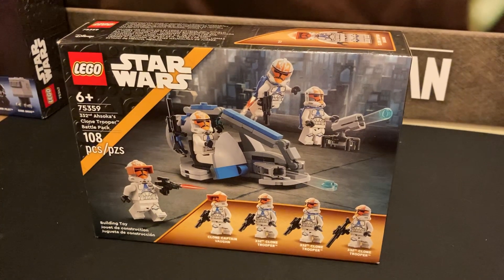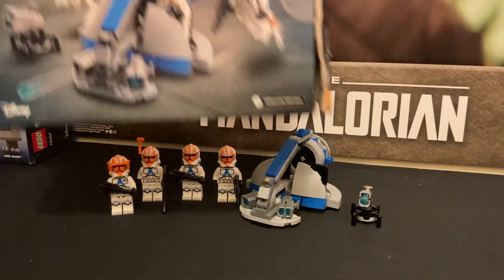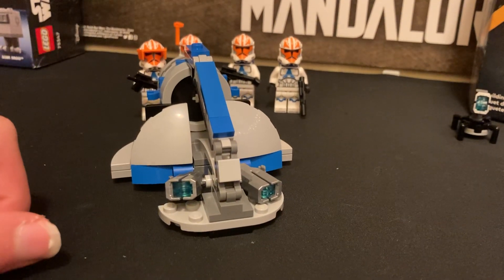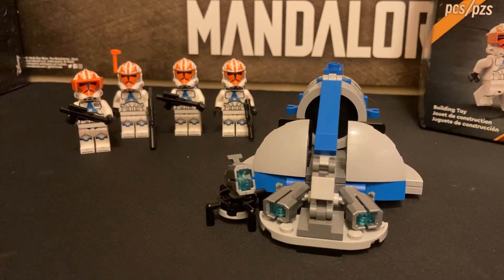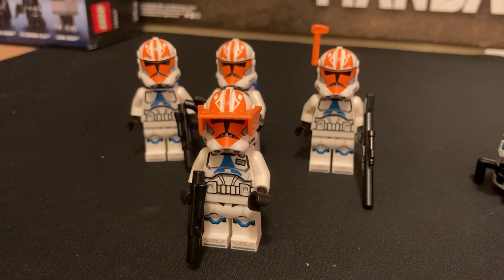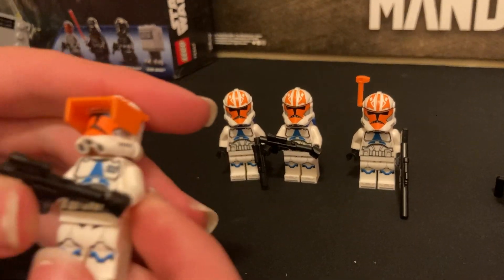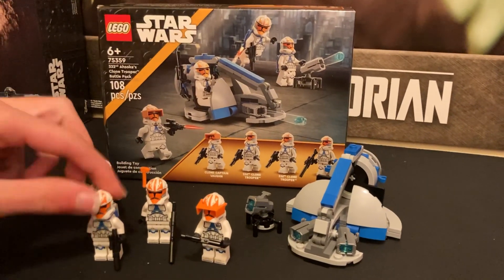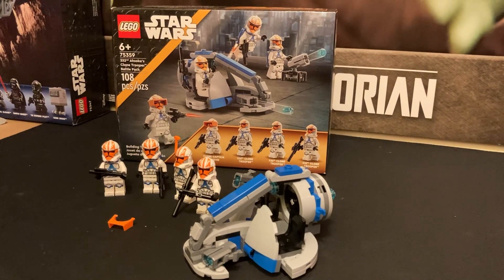Lego Star Wars 332nd Battlepack review!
5 out of 5 for this battlepack, pretty good build, and great clones!